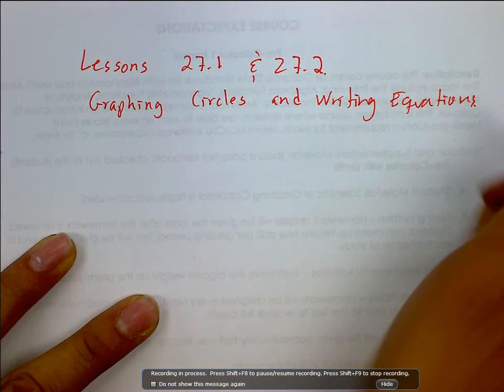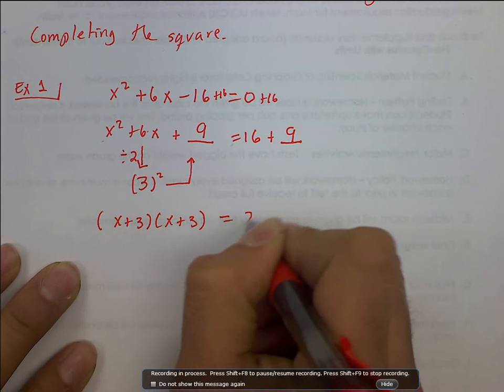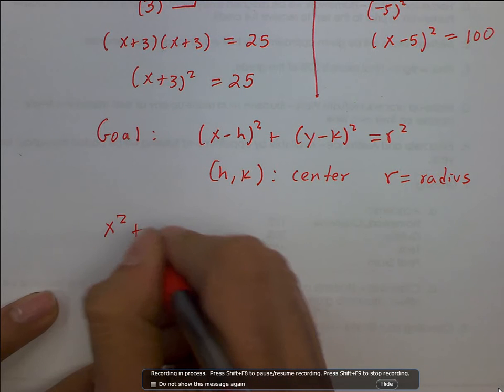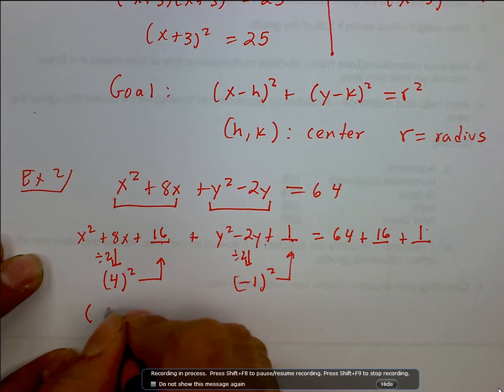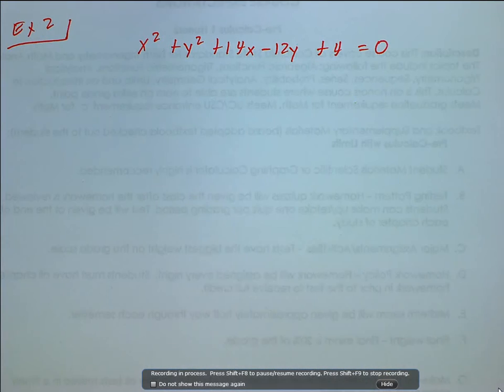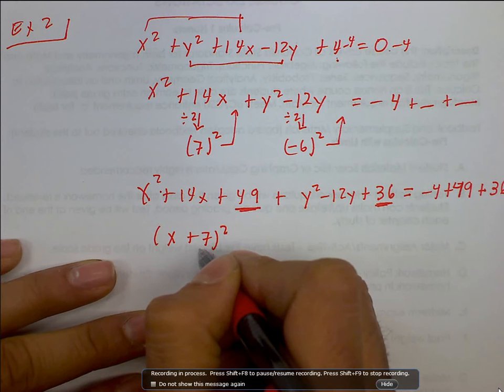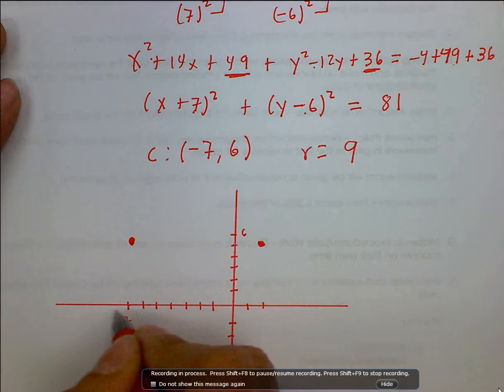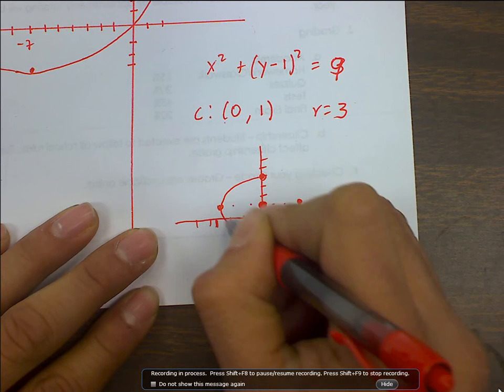27 equation of circle